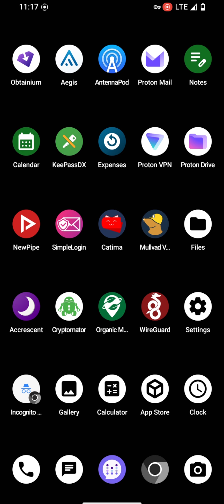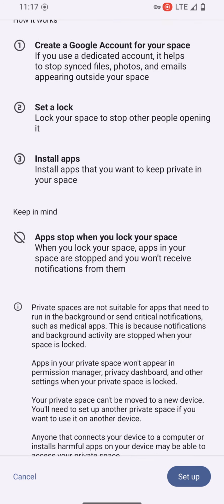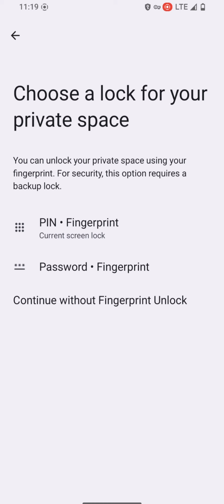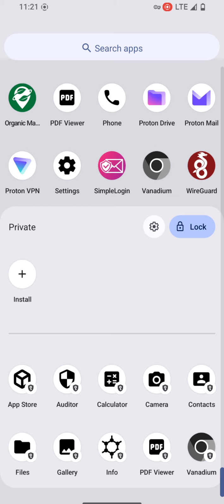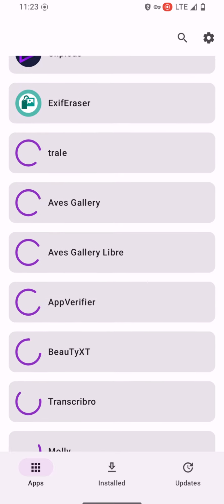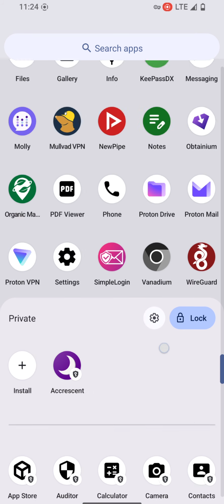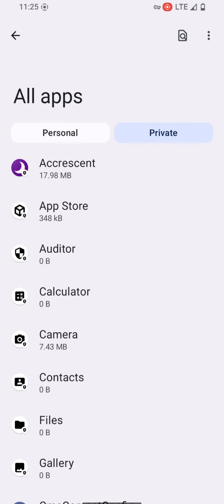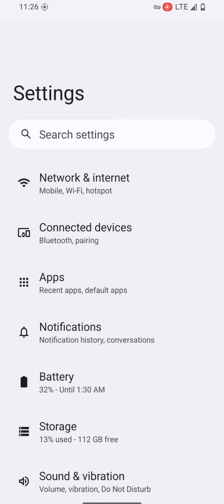GrapheneOS: Private Space NEW FEATURE from Android 15 (Portrait view)